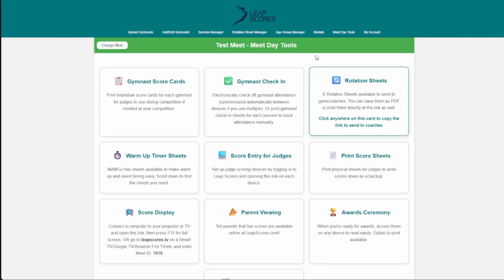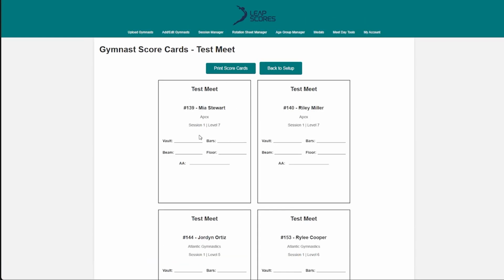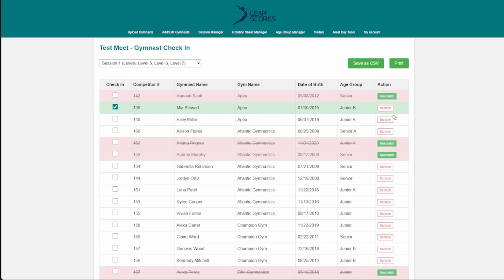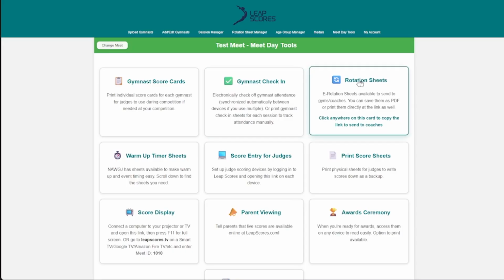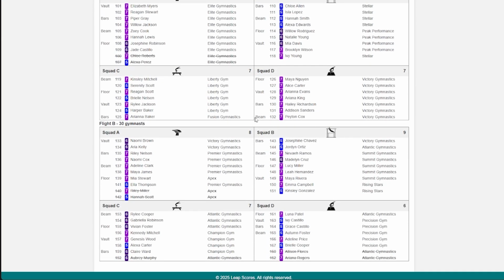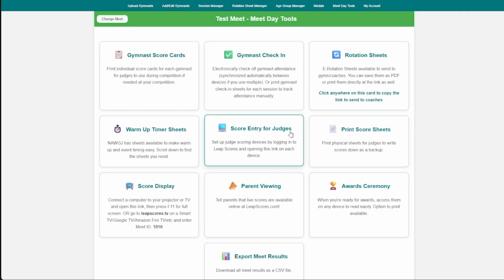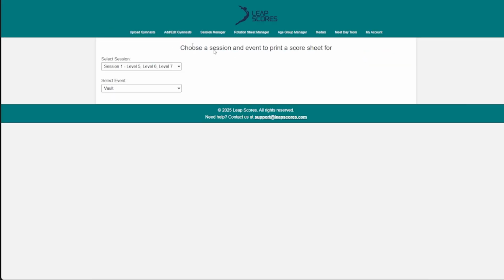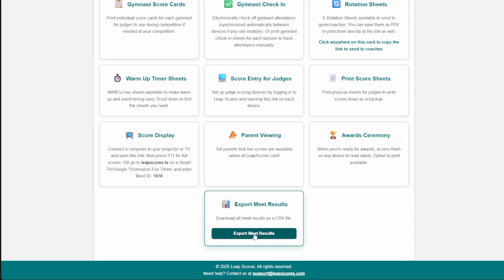Gymnastics meet day tools (2025 version) | LeapScores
Gymnastics meet day tools as of November 2025: score cards, check-in, rotation sheets, warm up timer sheets, backup score sheets, parent viewing and exporting results. The current, longer tour is linked below.

Learn how to use all the tools available for making your meet a success including:

Gymnast score cards
Gymnast Check in
Rotation Sheets
Warm up Timer Sheets
Backup Score Sheets
Parent Viewing
Exporting results